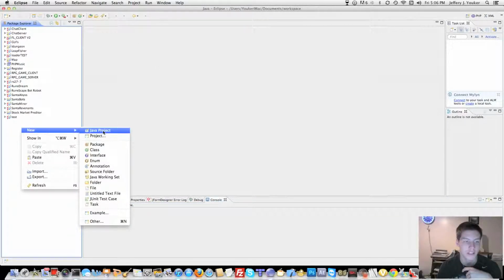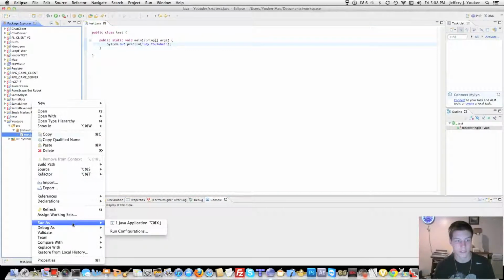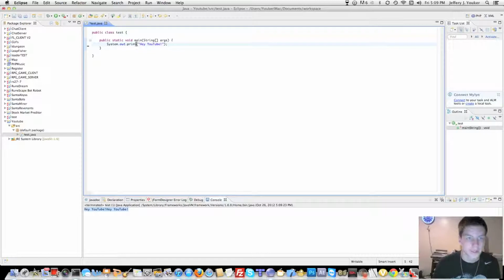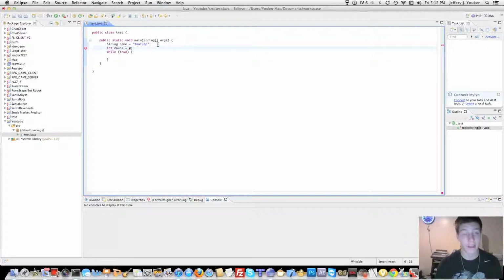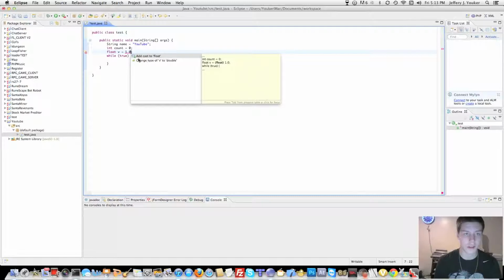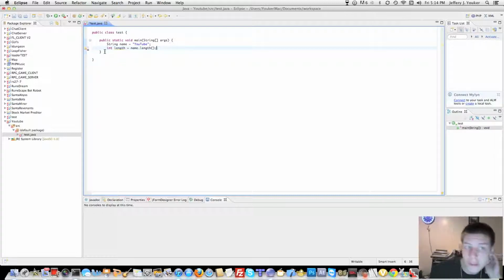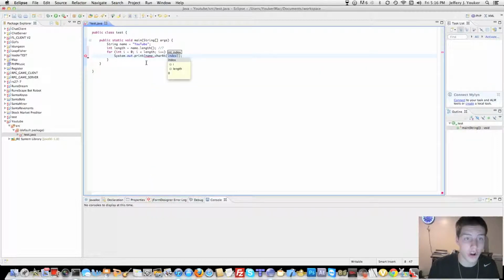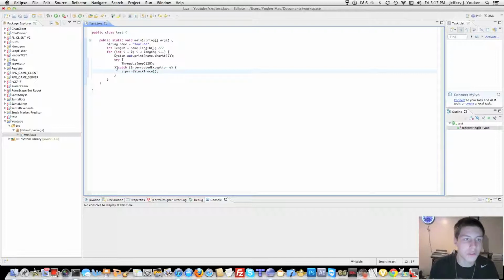Introduction to Java Programming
Help guys first video please comment, rate and sub for more lessons!